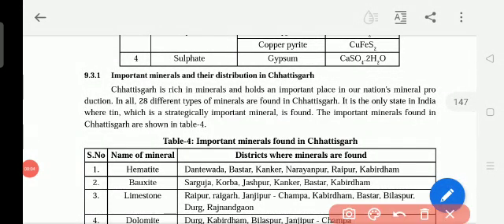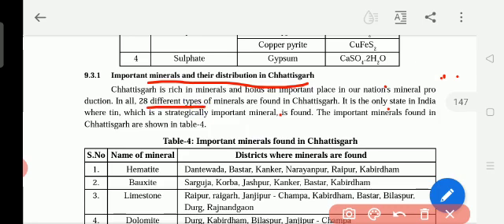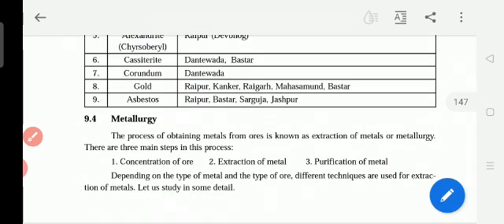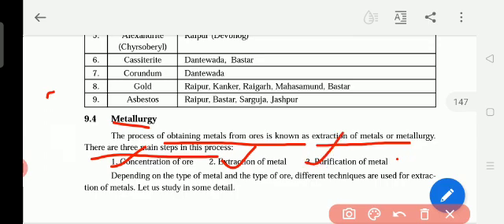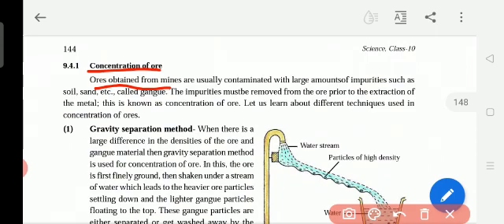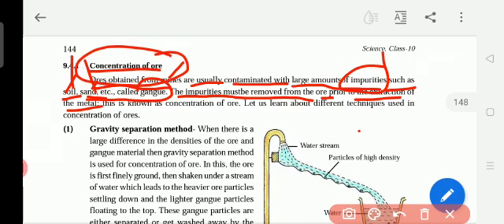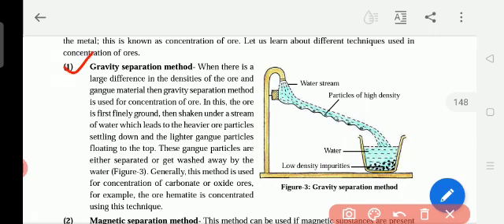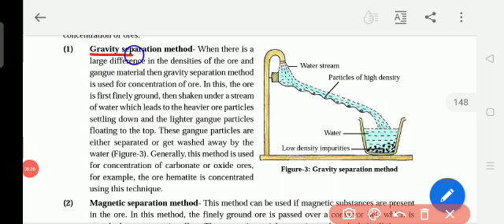Class X: Science - Chapter 7.1: Metallurgy _ Part 2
Important minerals and their Distribution in Chhattisgarh
 - 28 different types of minerals are found in Chhattisgarh.

Metallurgy
- Process of Obtaining Metals from the Ores
- 3 main steps in the process
1. Concentration of ores
2.  Extraction of metals
3. Purification of metals